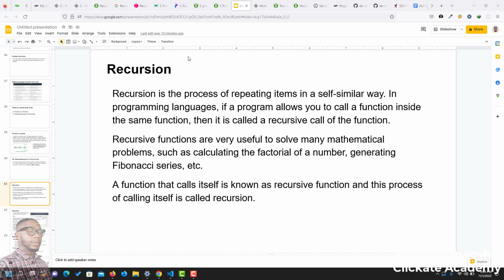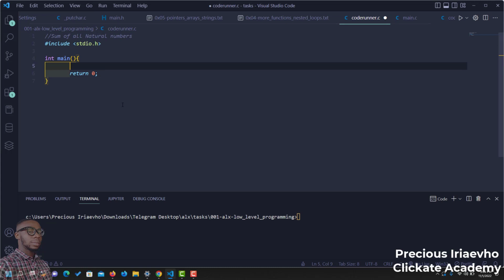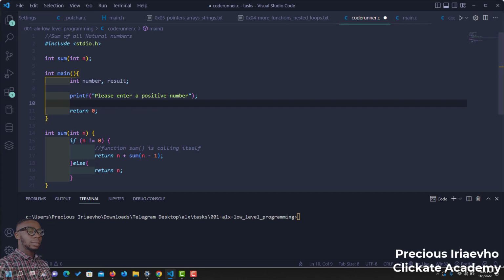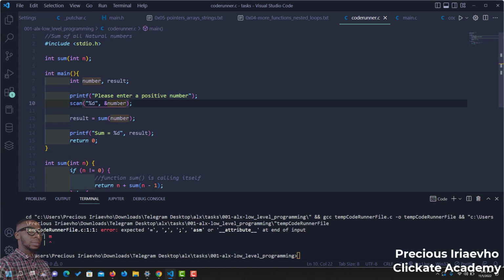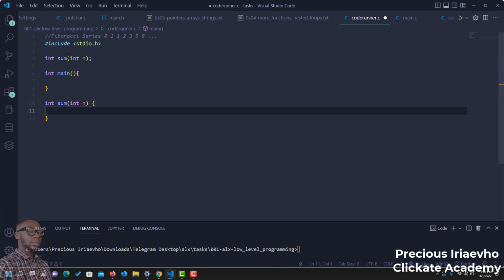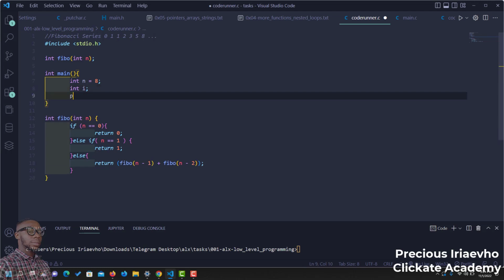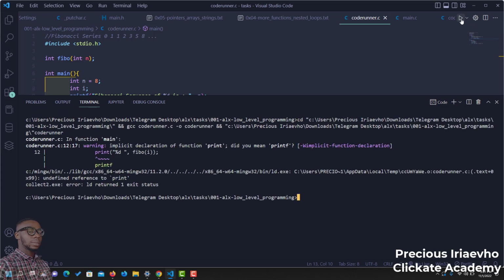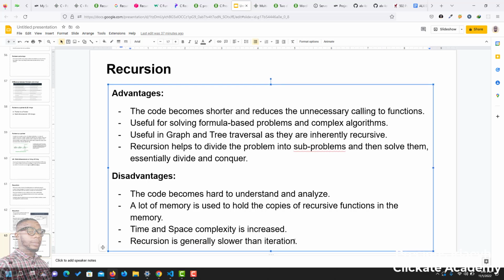Recursion in C Language - Recursive Function | 0x08. C - Recursion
ALX Recursion in C Language - Recursive Function | 0x08. C - Recursion ALX

ALX Recursion in C Language - Recursive Function | 0x08. C - Recursion ALX Concept Explanation to solve Tasks and Project.

- Recursion
- Uses of Recursion
- Pros & Cons of Recursion
- Fibonacci Sequence